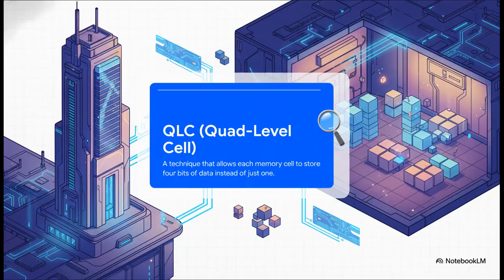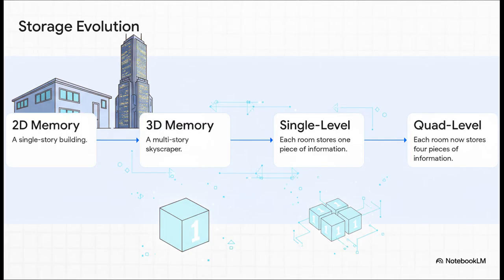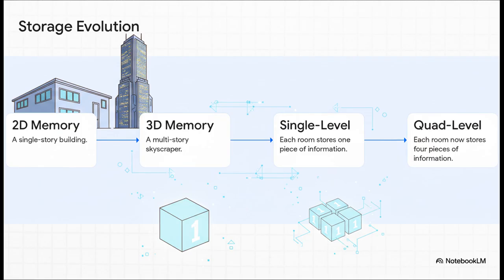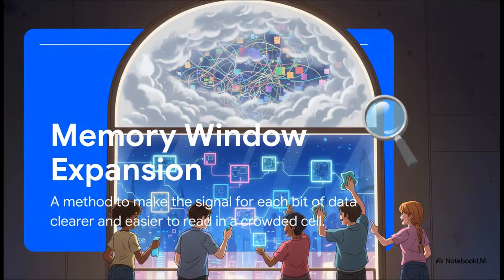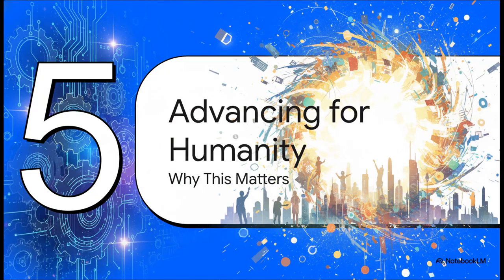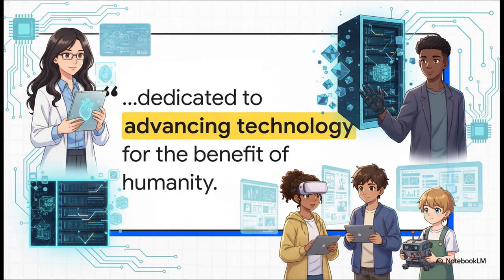QLC Programmable 3D Ferroelectric NAND Flash Memory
The provided text offers a glimpse into a document available on the IEEE Xplore platform, specifically referencing an article about QLC Programmable 3D Ferroelectric NAND Flash Memory and its memory window expansion through cell stack engineering. The majority of the excerpt, however, focuses on the logistical and user-focused aspects of the IEEE Xplore website, detailing options for managing one's profile information, updating account details like username and address, and navigating purchase information such as payment options and order history. The source clarifies that the IEEE is a large, not-for-profit professional organization dedicated to advancing technology and that the content is copyrighted.